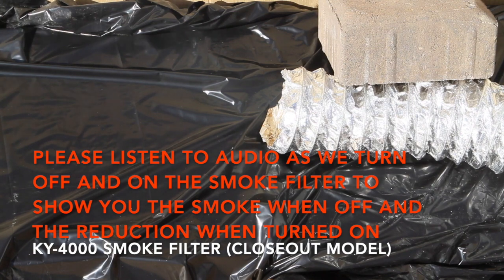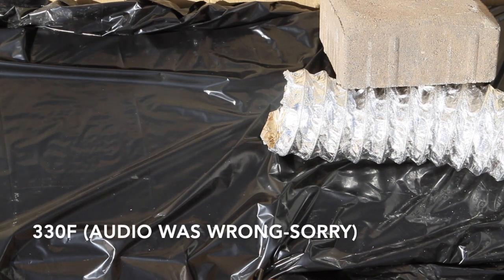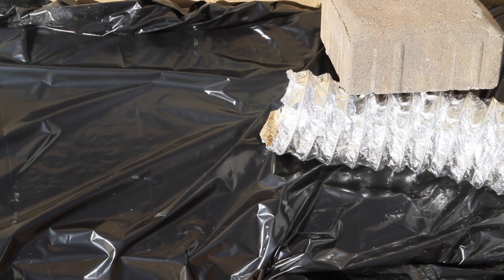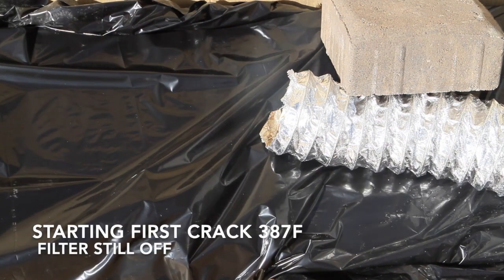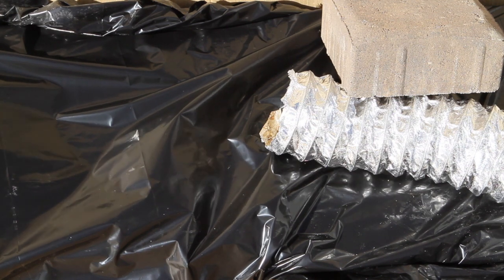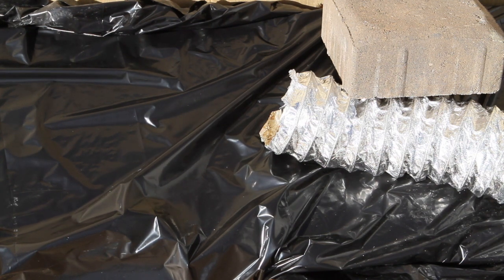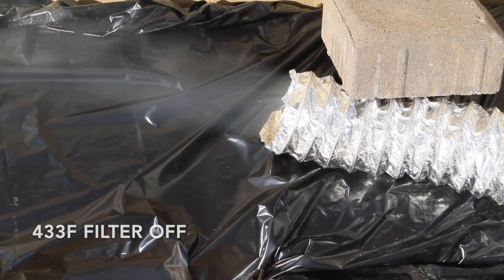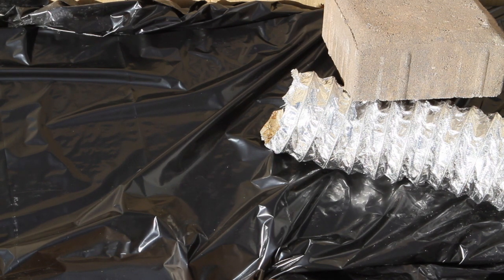ELECTROSTATIC PRECIPITATOR TEST KY4000 with a 5lb Roaster HD 720p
Coffee Roasting Smoke Reduction with an Electrostatic Precipitator (KY4000 Model) Tested with a 5lb roaster.